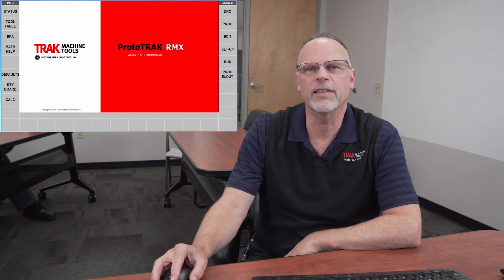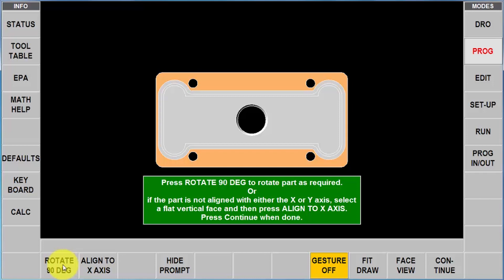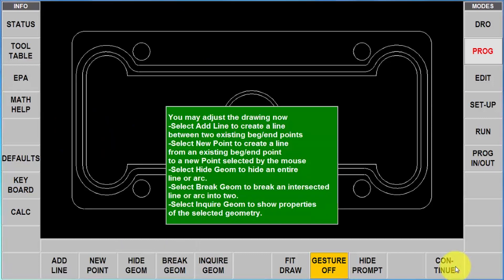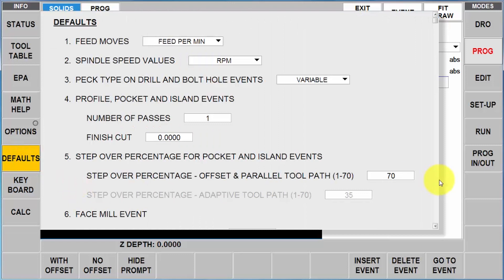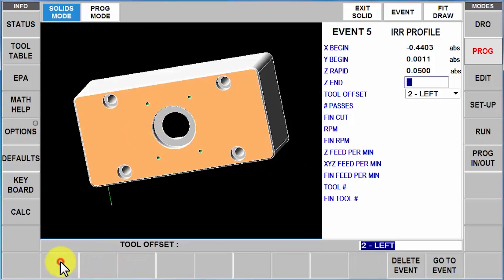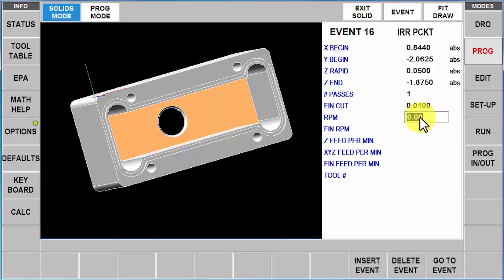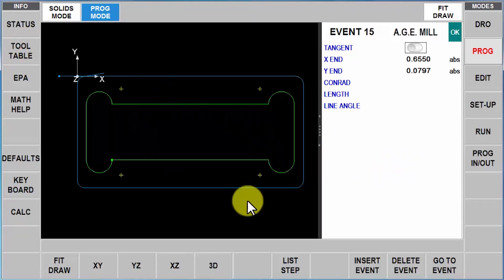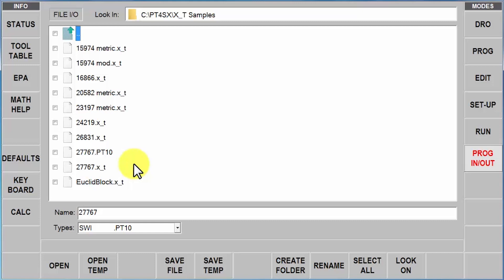Parasolid Converter | ProtoTRAK RMX CNC | Advanced Mill Programming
TRAKing Pat goes over the Parasolid feature with the ProtoTRAK RMX Offline Software.

'The powerful Parasolid Converter makes it easy for you to generate ProtoTRAK Mill programs from Parasolid 3D CAD files. This allows you to handle any 3D CAD files, and saves you significant ProtoTRAK programming time.'